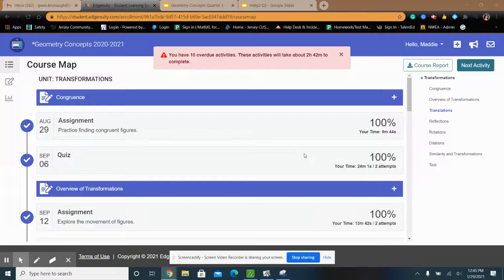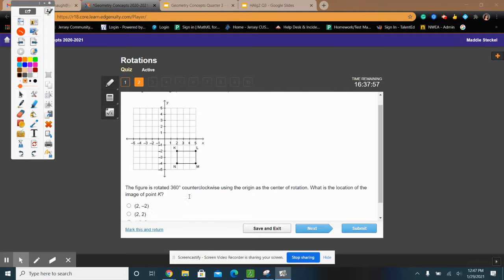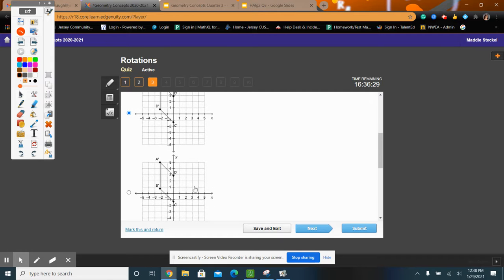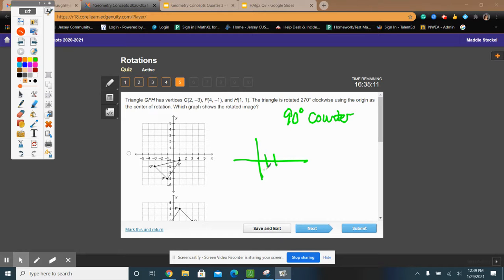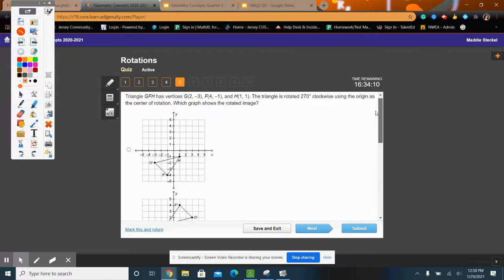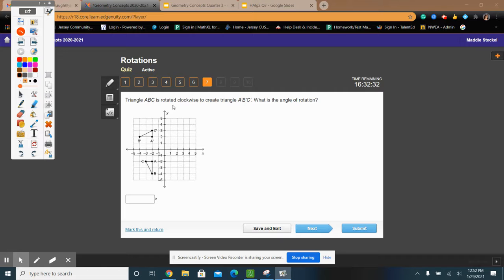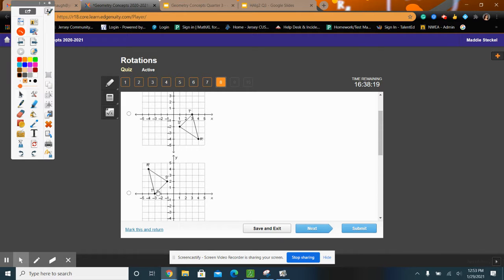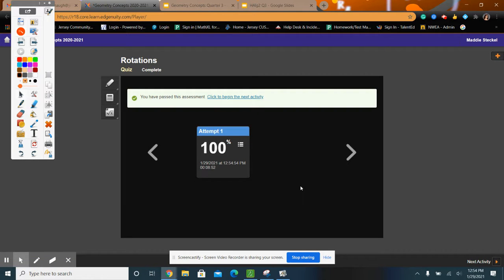Reflection quiz help